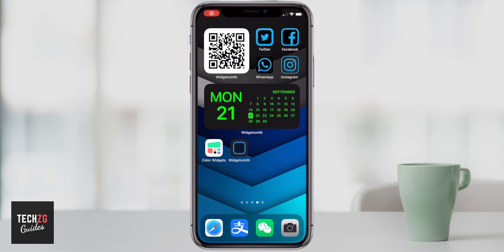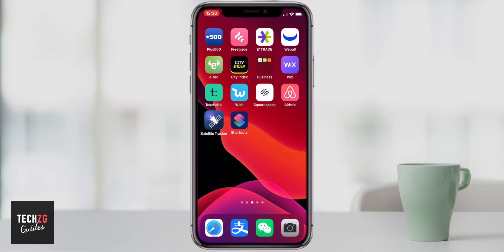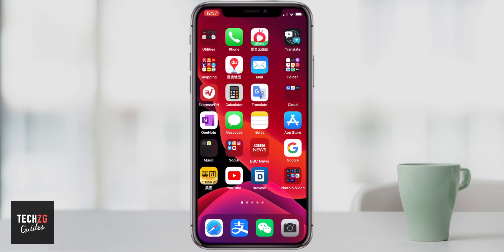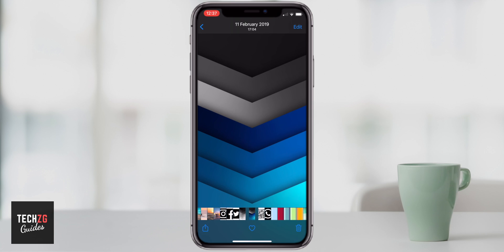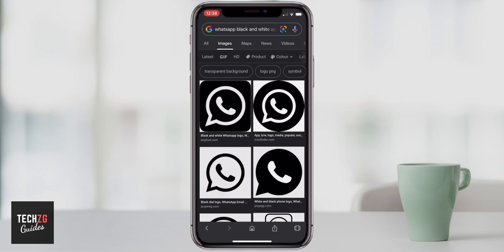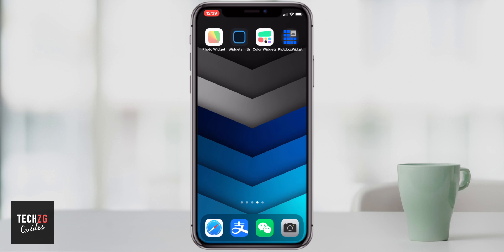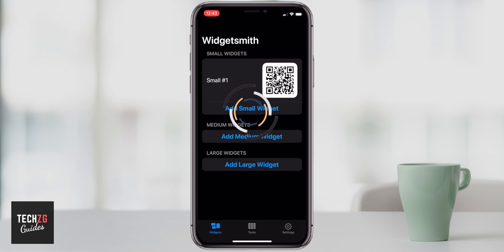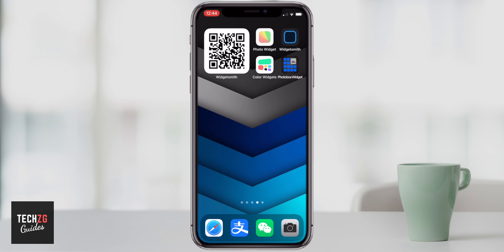How to Get iOS 14 Aesthetic App Icons & Custom Home Screen Widgets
How to get iOS 14 aesthetic app icons and customise widgets on iOS 14 homescreen. Use Widgetsmith to customise many different widgets with photos, calendars or more. Use Shortcuts app to customise iOS 14 apps and get iOS14 aesthetic app icons.